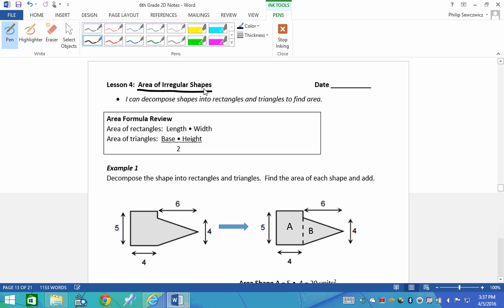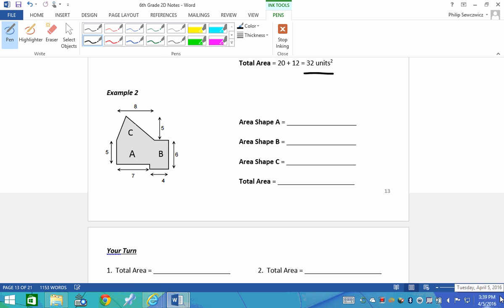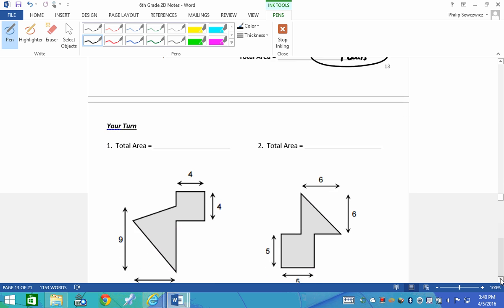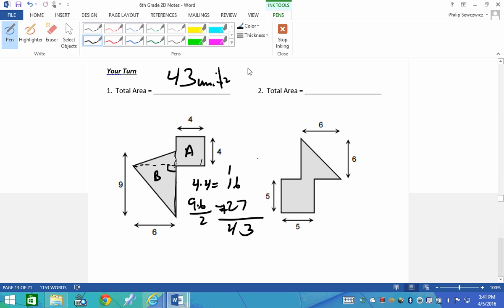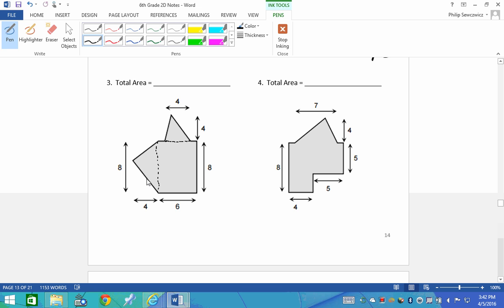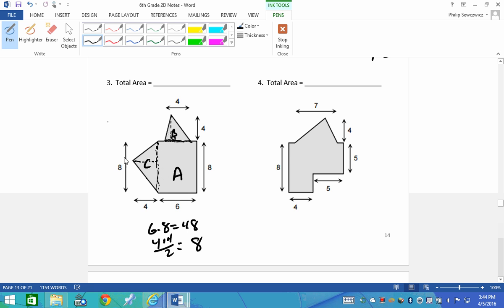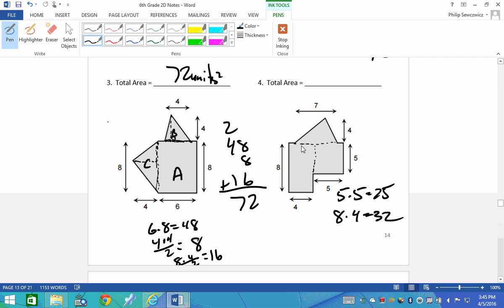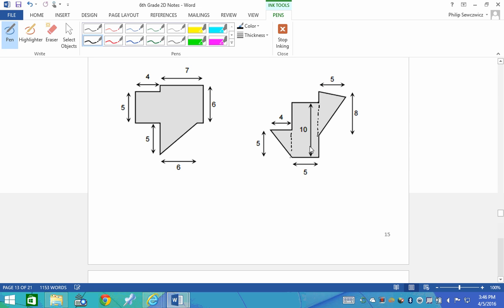6th Grade Mod 5 Lesson 4